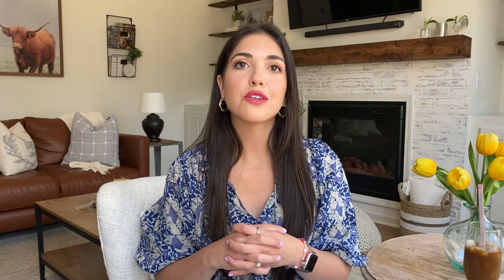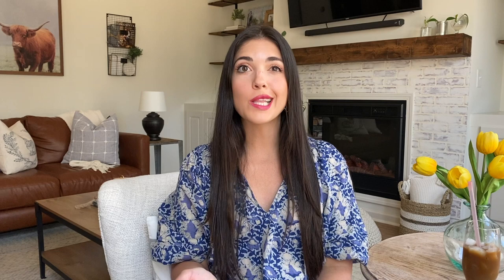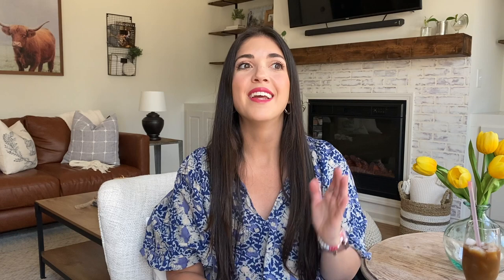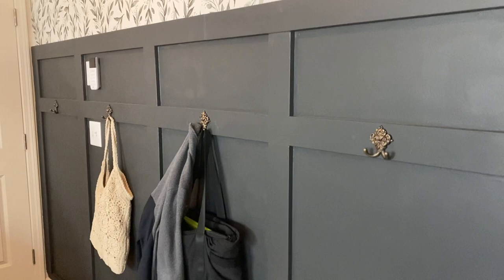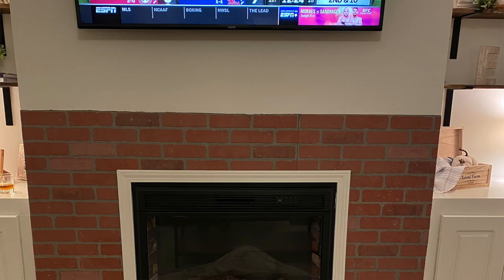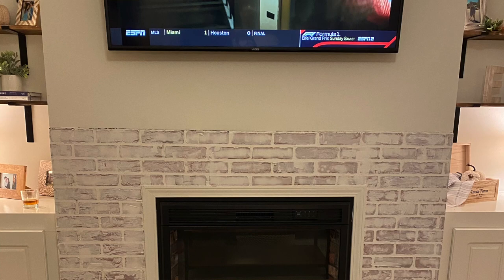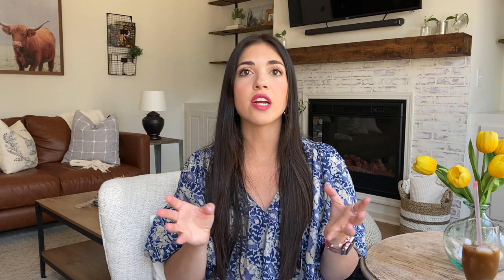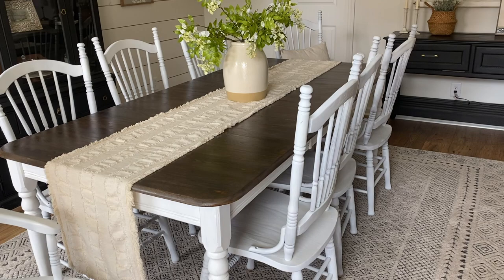MY TOP 5 FAVORITE HOME DIY PROJECTS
Hi everyone!
Today I am talking about my favorite DIY projects I've done in my home in the hopes to inspire and encourage you all to try your own projects. Nothing feels better than looking back at your home and knowing you did some of the grunt work yourself.

Natalie